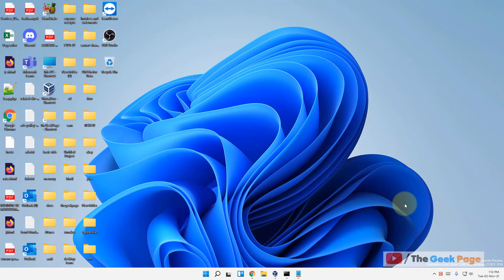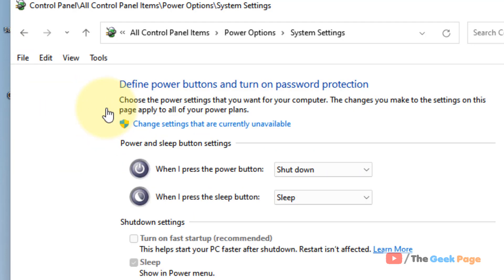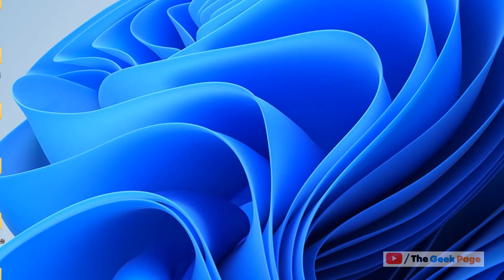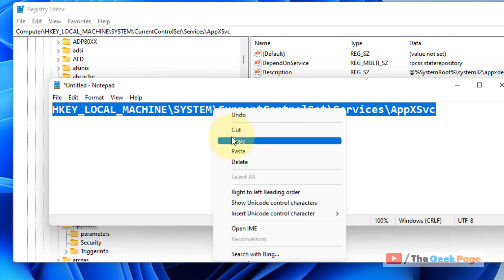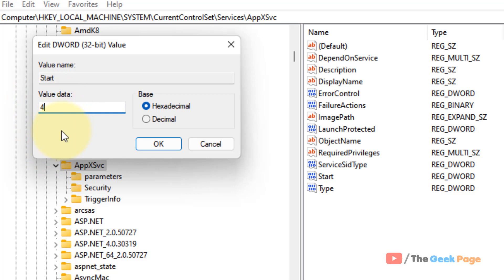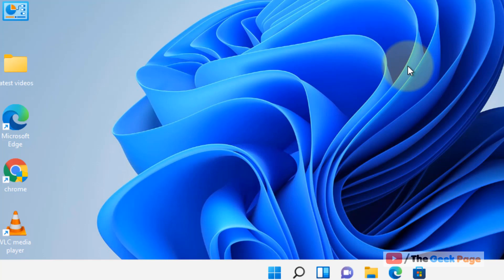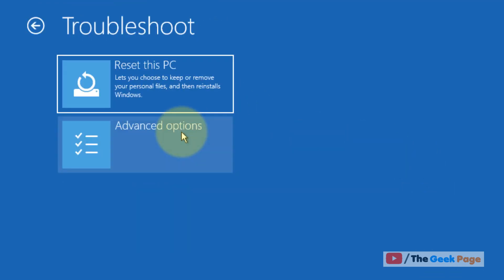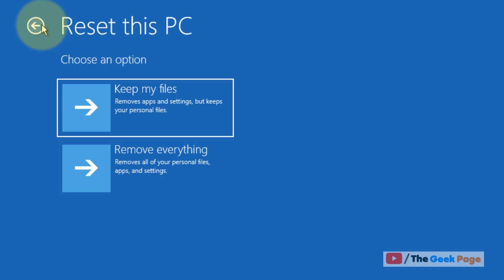Windows 11 Freezing on Startup / boot [FIX]